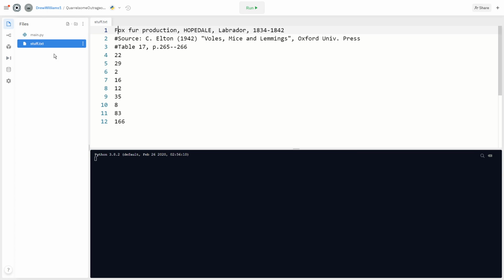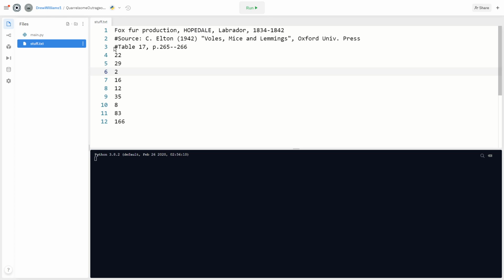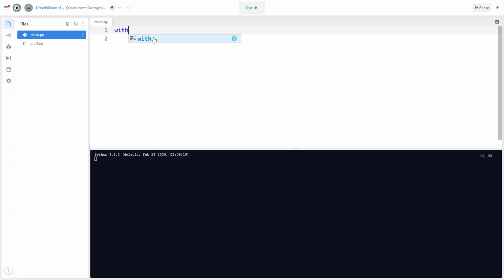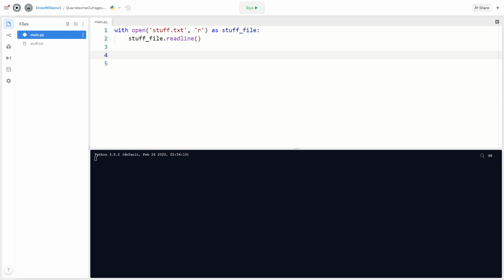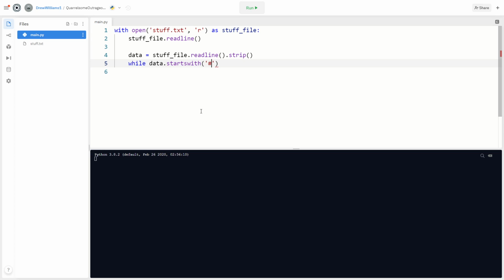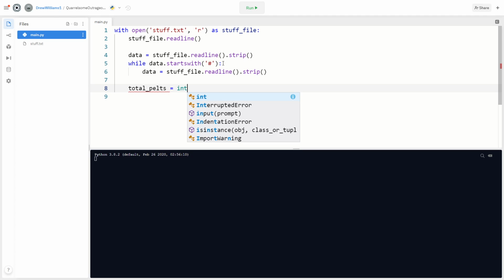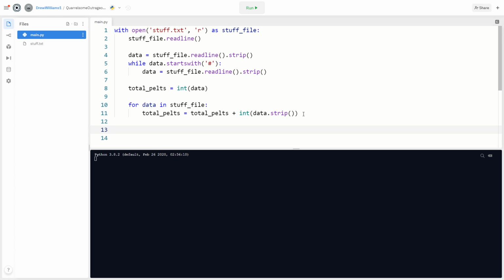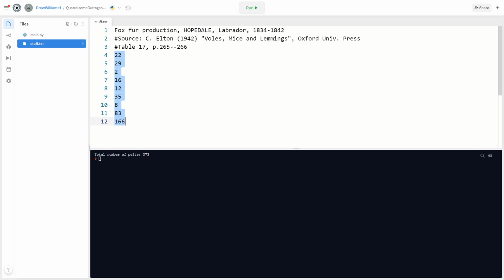Using readline to Sum Values in a txt File